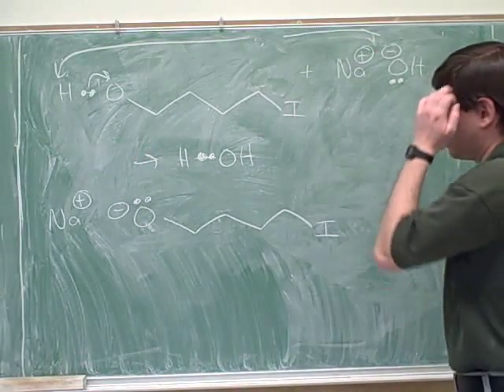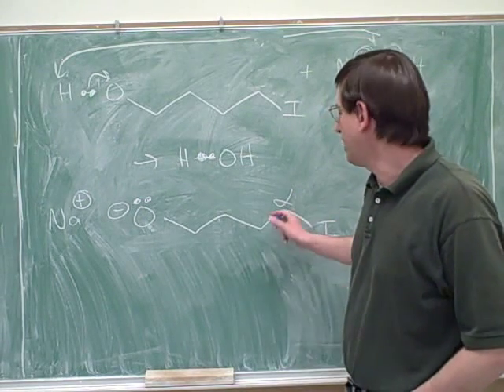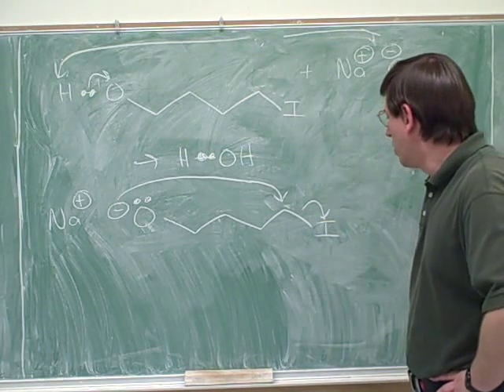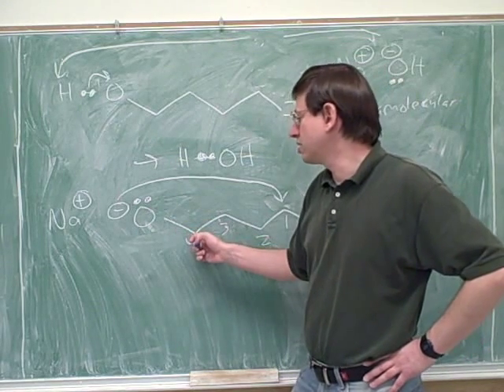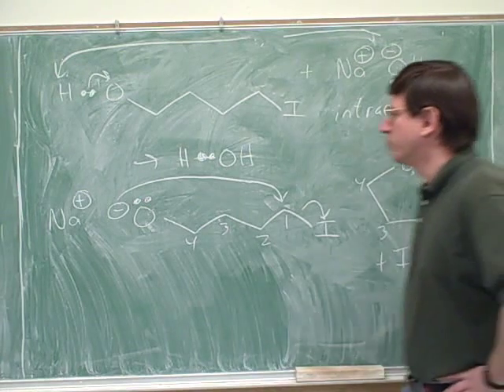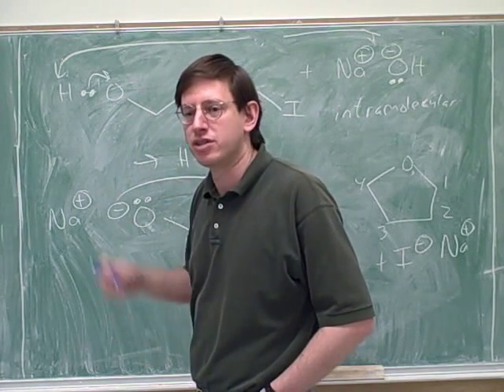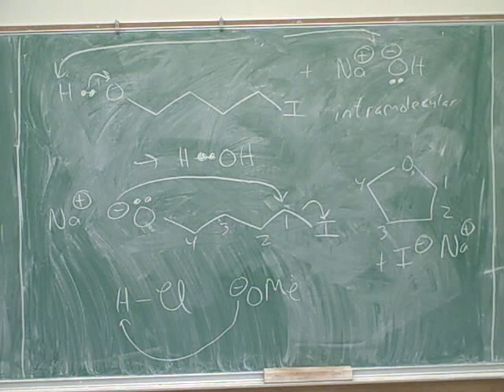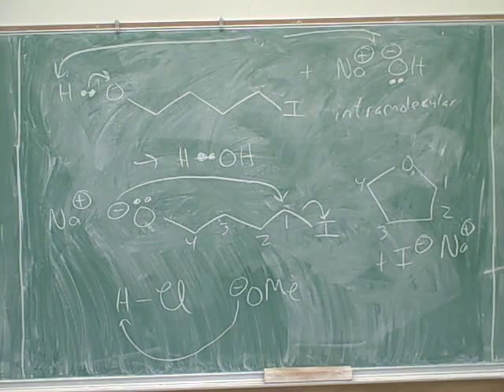Organic chemistry: Alcohols (4)